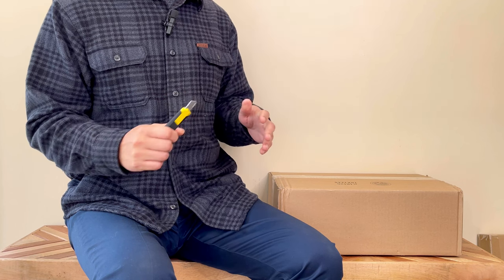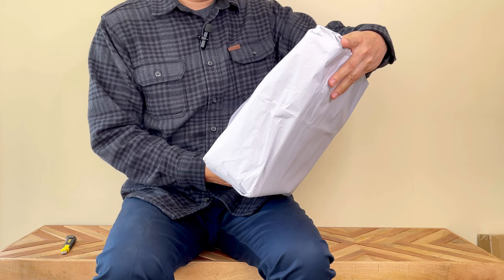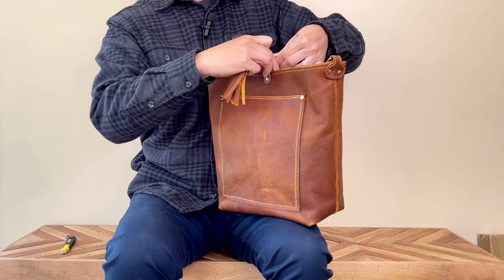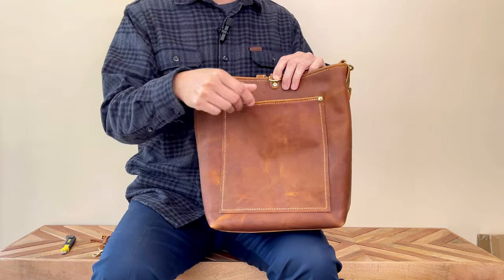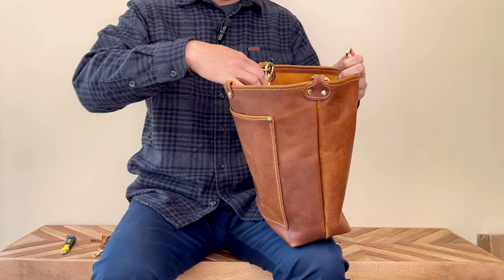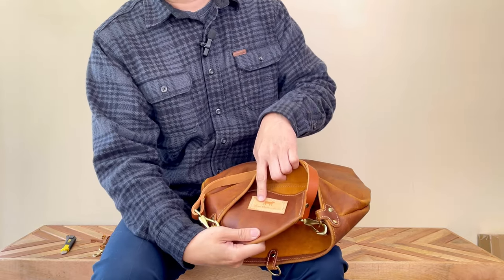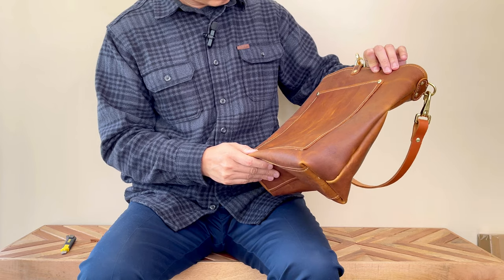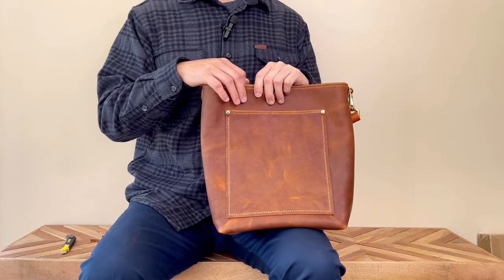Bag Unboxing | Lamb Leather Goods Full Grain Leather Hand-Stitched Bennet Bucket Bag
I am so happy with this new bag from Lamb Leather Goods! This is a Bennet bucket bag made by Heidi from the LeatherHappy YouTube channel. She is so good at designing and making leather bags! Did I mention this is entirely hand-stitched? 🙌🏼